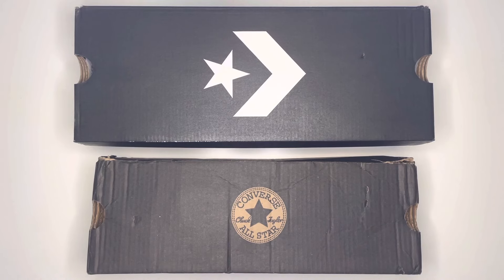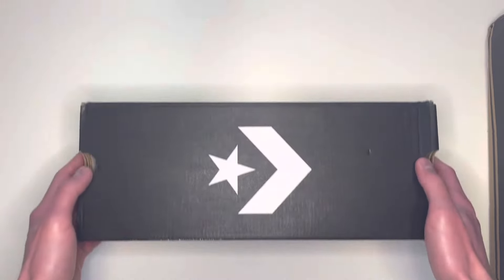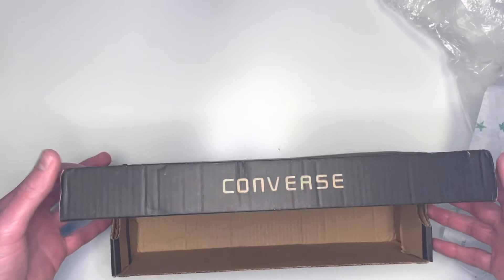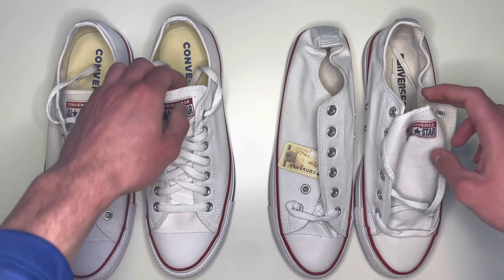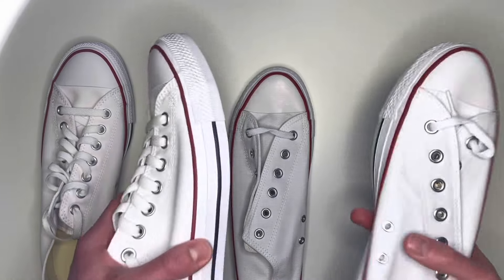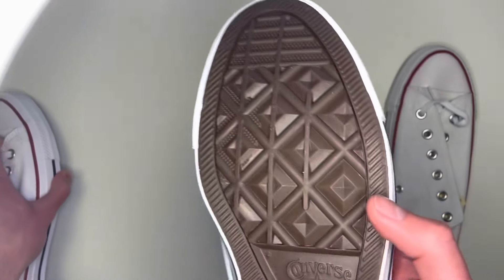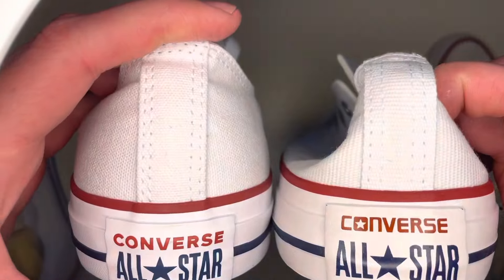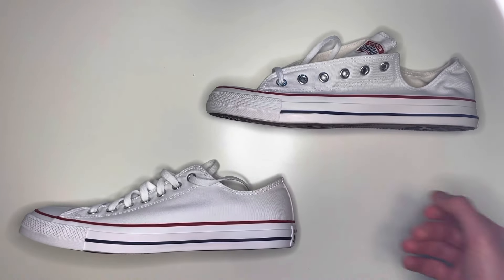REAL VS. FAKE CONVERSE ALL STAR LOW SNEAKERS COMPARISON.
This is a comparison video showing you the differences between an authentic and a replica pair of Converse All Star Low Sneakers.

0:00 - Channel Intro / Disclaimer
0:15 - Video Intro
0:35 - Box
1:29 - Size Label
1:56 - Paper / Other Packaging
2:51 - Inside Box Markings
3:32 - Tags
3:52 - Insoles
4:54 - Size Label
5:32 - Tongue Patch Logo
6:12 - Toe Bumper
7:10 - Red Lines Across Sole
7:55 - Checked Sole Pattern
8:42 - Sole Dot
9:51 - Heels
10:45 - Toe Bumper Side Leather
12:07 - Outro
12:30 - Side By Side Last View
12:39 - More Videos / Subscribe